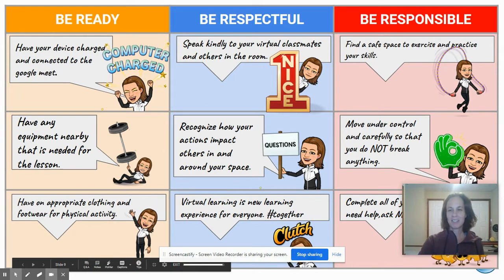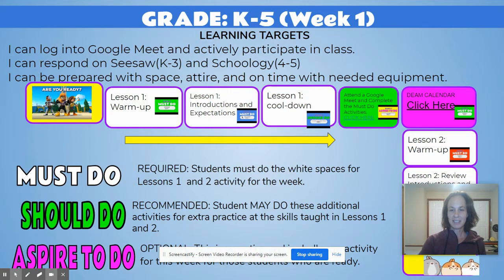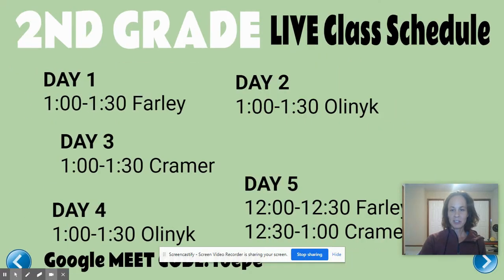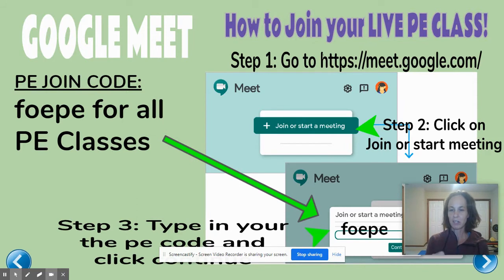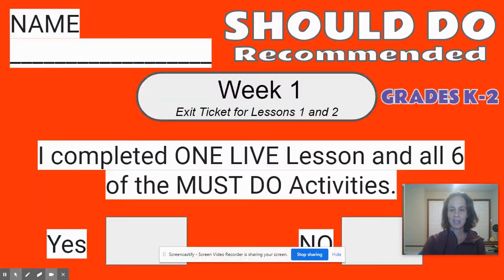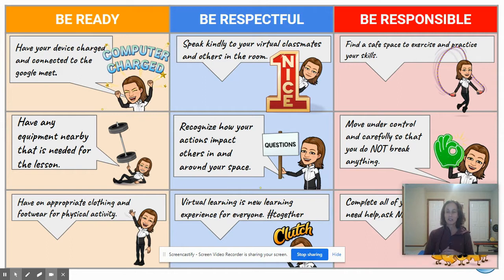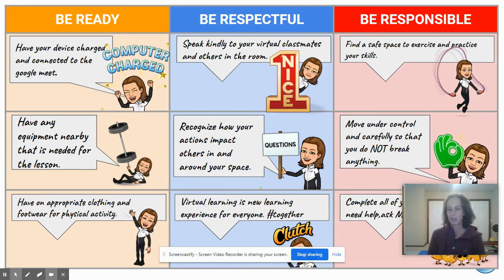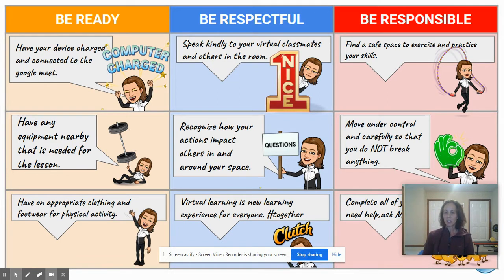Grade 3-5 Week 1 - Lesson 1 (September 8-11)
This is a MUST DO Lesson for this week.  Students are required to do this lesson live or can watch and participate on their own time.